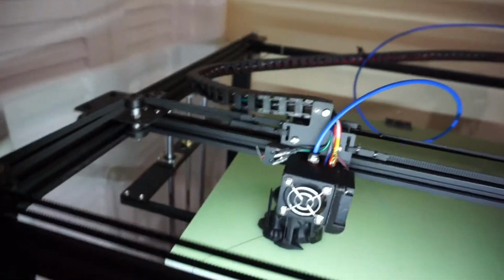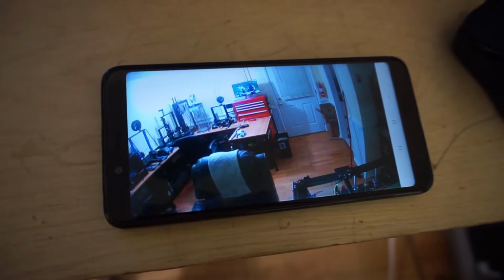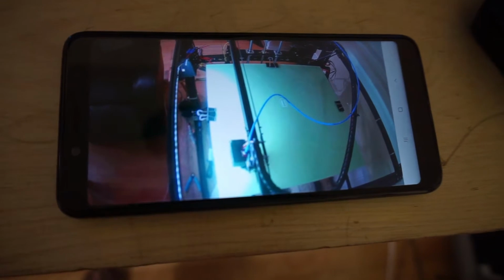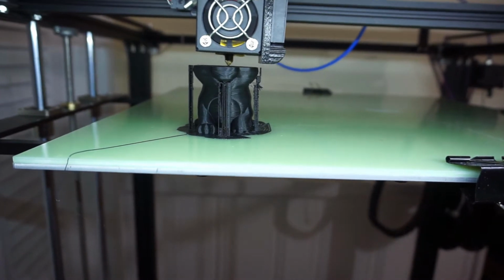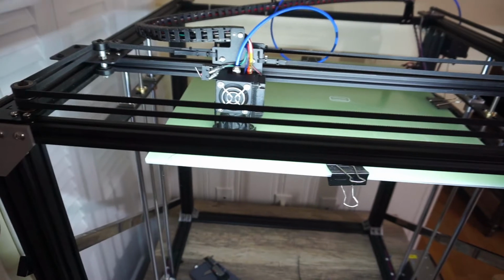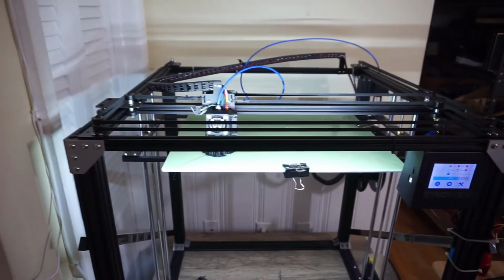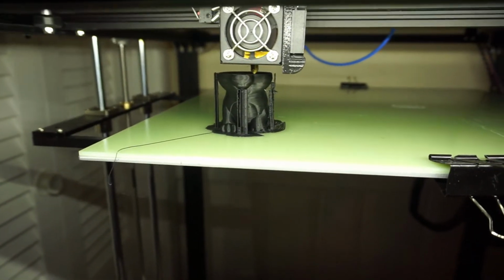tronxy 500 repair first print since fixed...now good machine!! no thanks to gearbest..